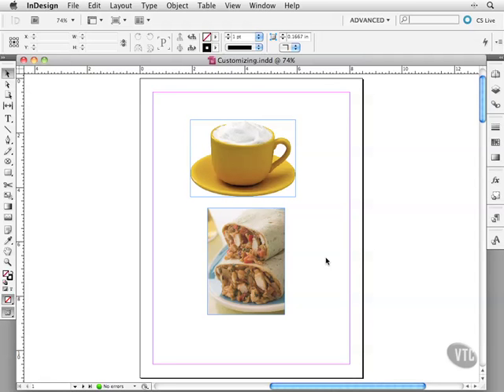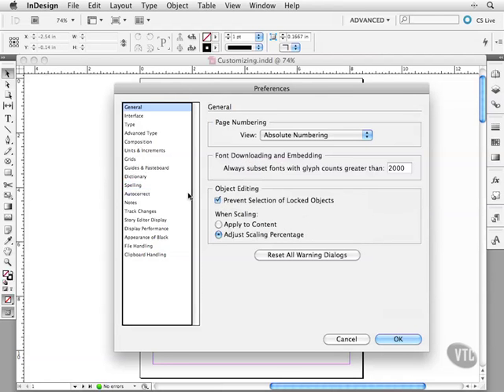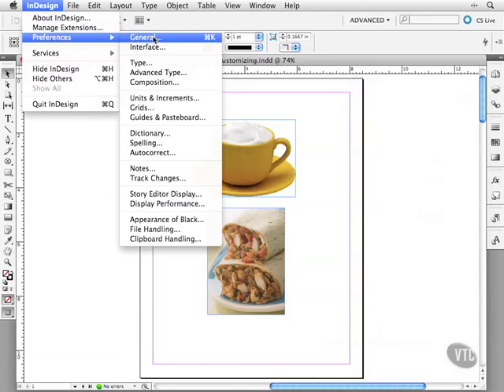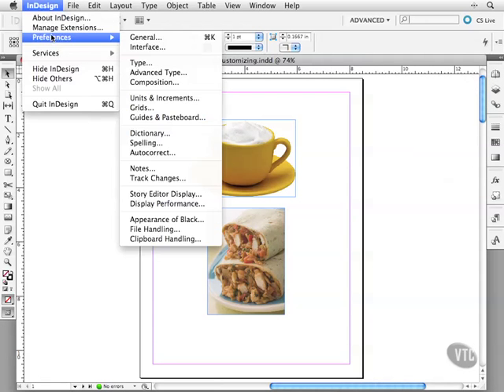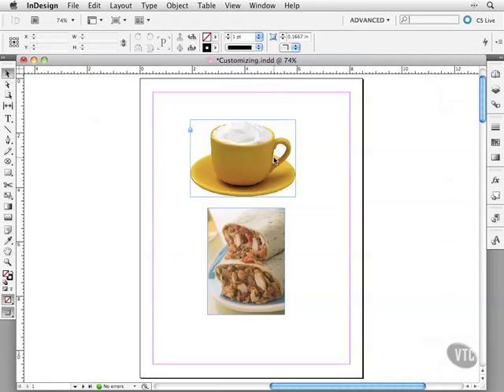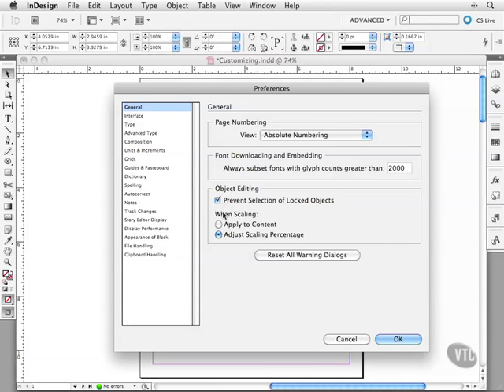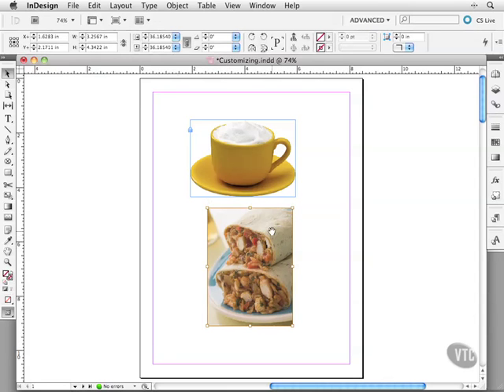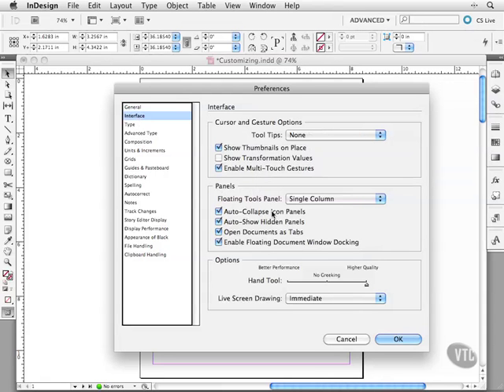0101 Preferences pt 1